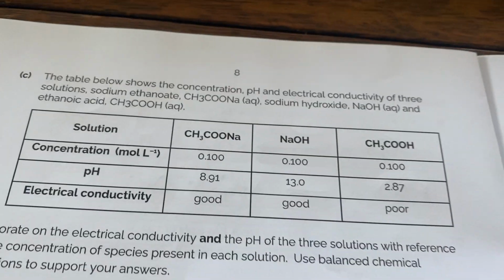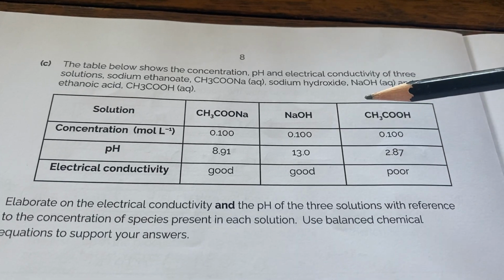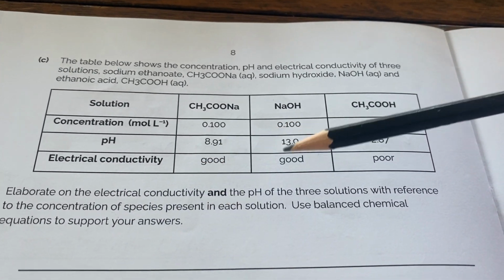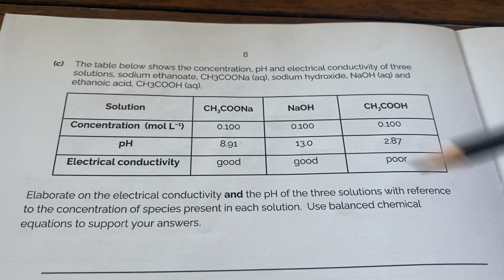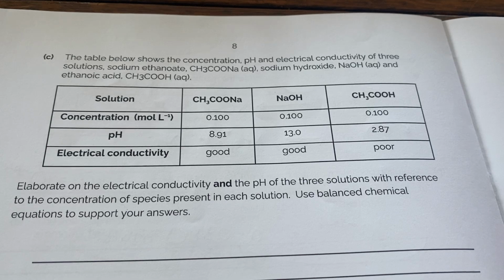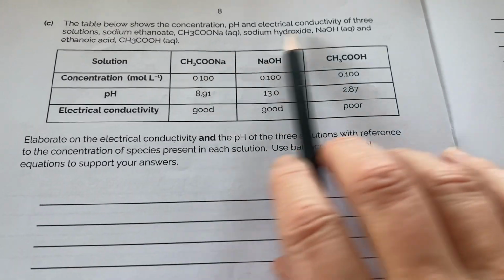TGC DG Exam 2024 Level 2 Chemical Reactivity Q3